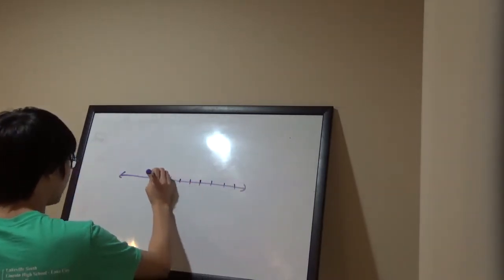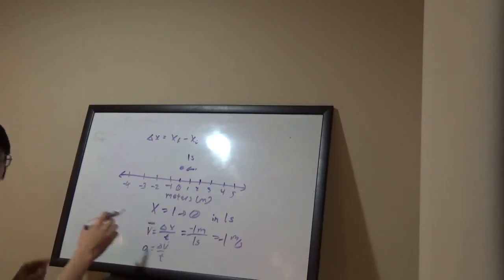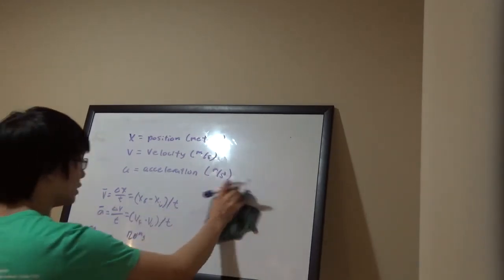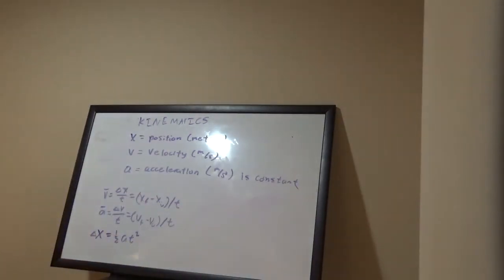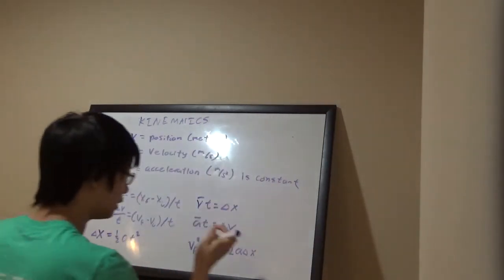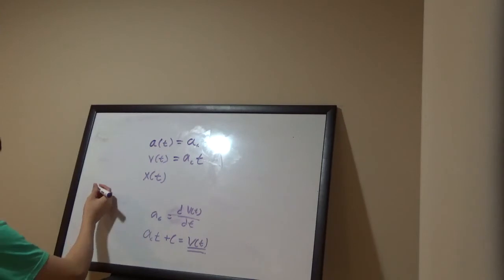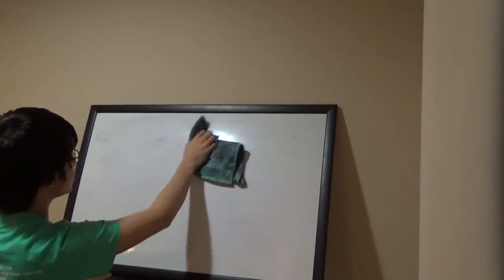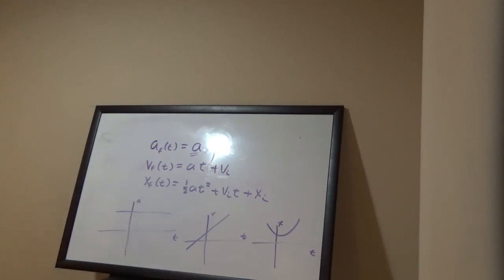Physics C Review 1: Kinematic Equations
Yay! I've finally gotten to forcing myself to study for the Physics C test unit by unit, and I'll be sharing all that I learn with y'all. If I feel like it, I may upload two videos tomorrow :o